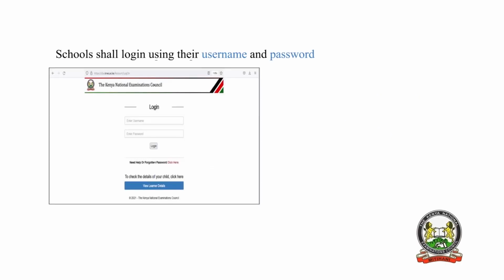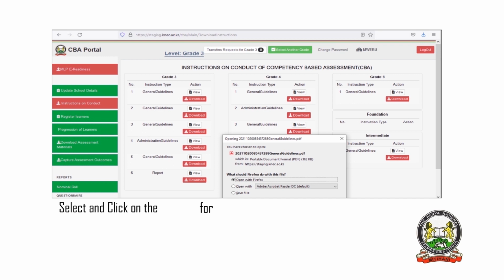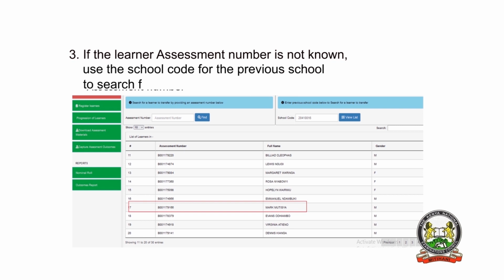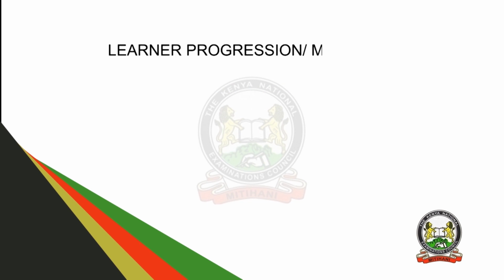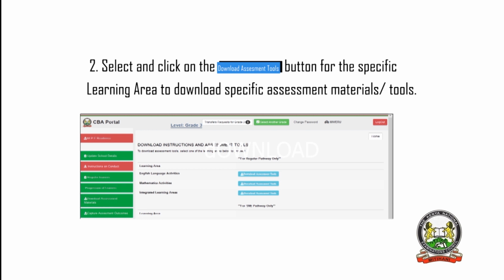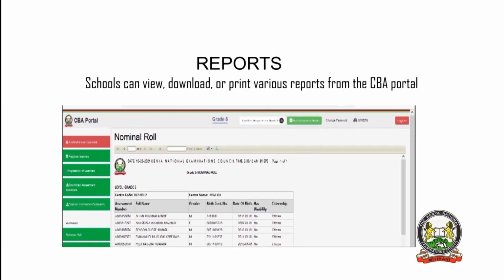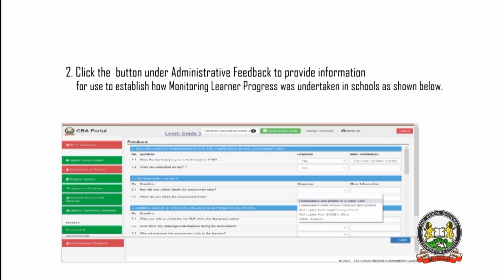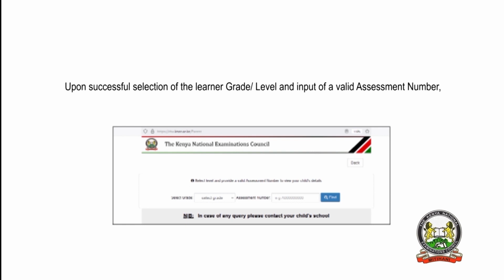USER GUIDE YOUTUBE REVISED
User guide self tutorial